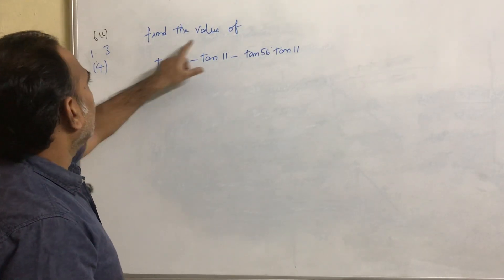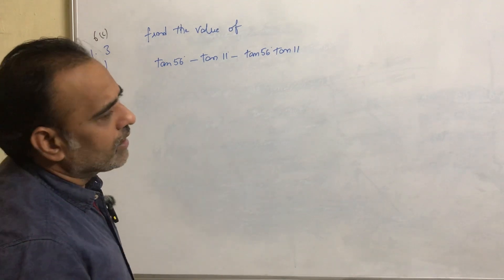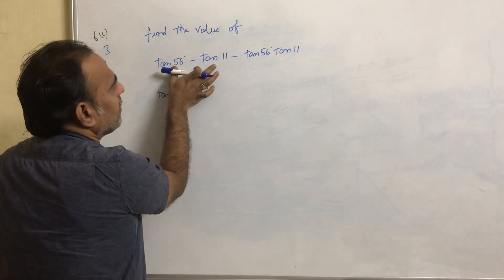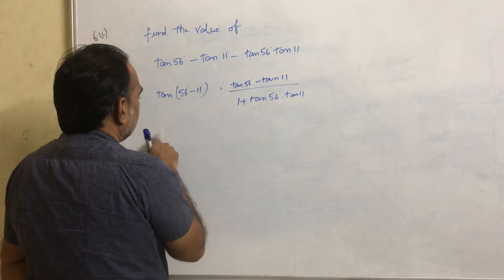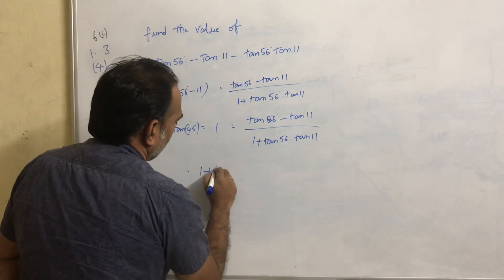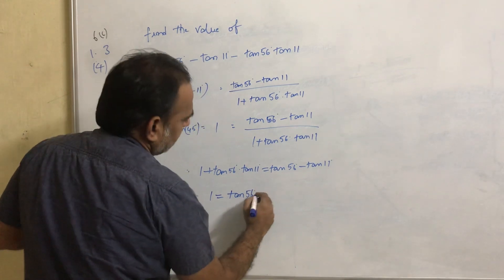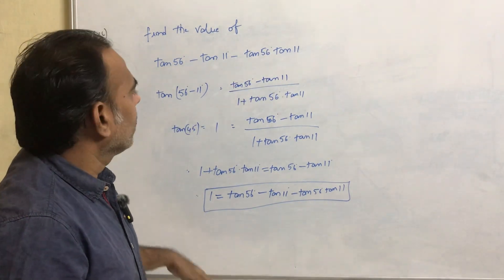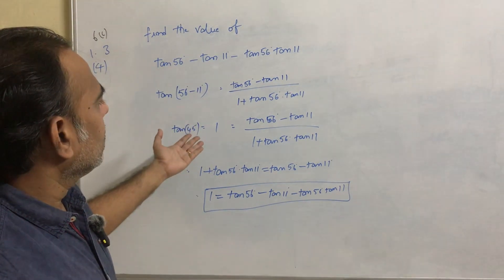Find the value of tan56 - tan11 - tan56 (tan11)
Find the value of tan 56-tan 11-tan 56× tan 11